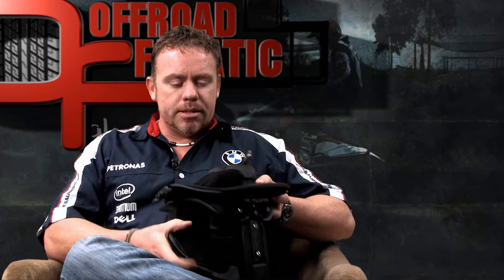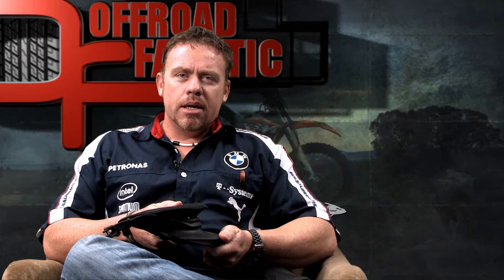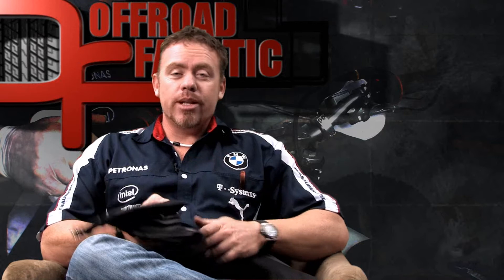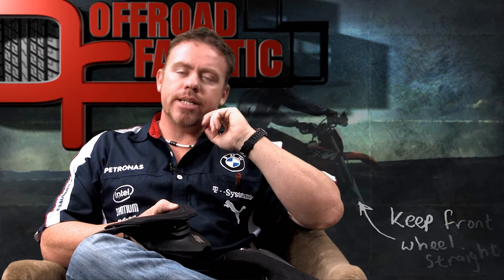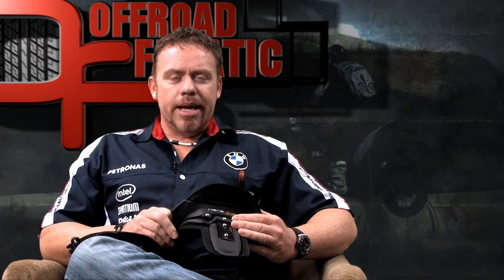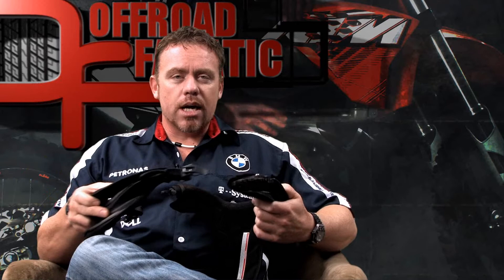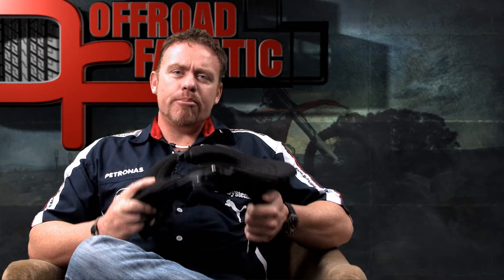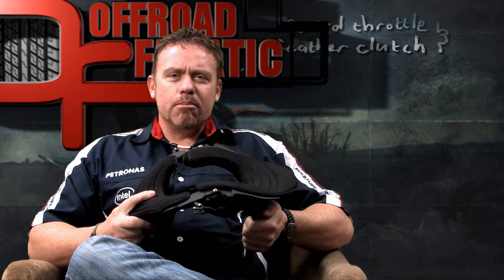Leatt Neck Brace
In this episode Wade reviews the Leatt brace and explains the pros and cons around this life saving piece of equipment.